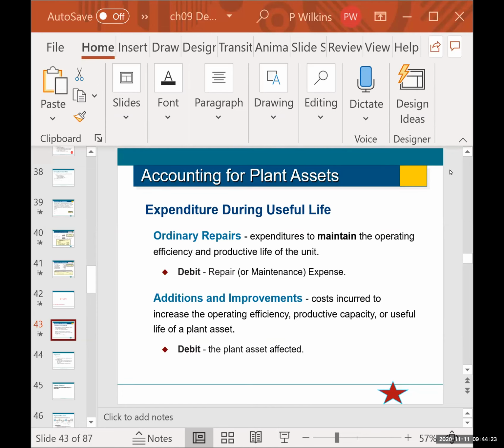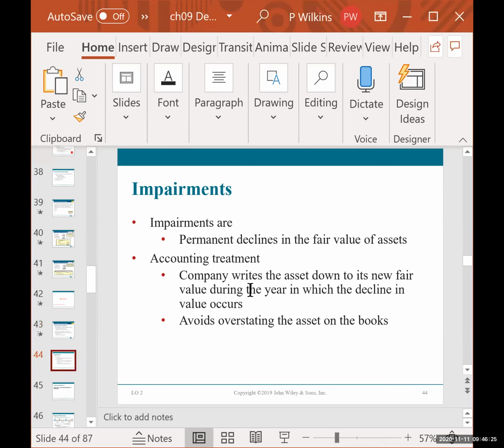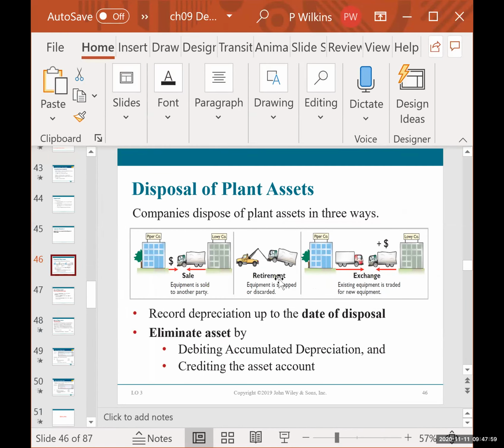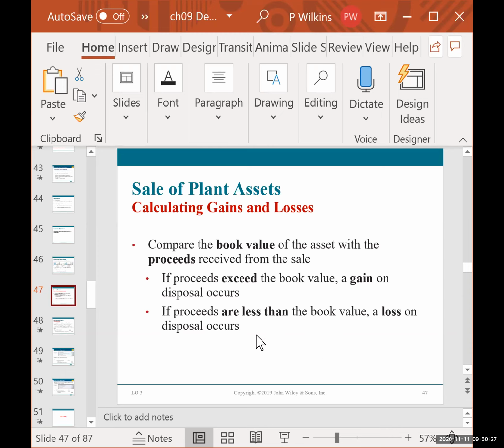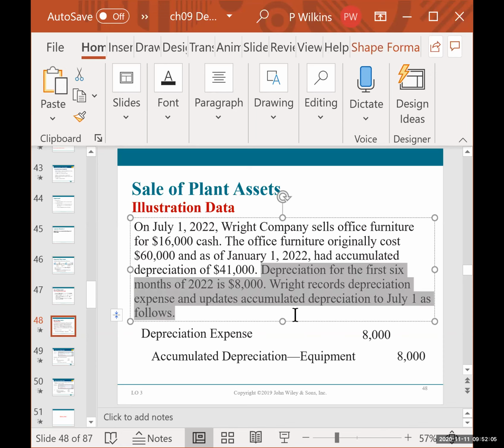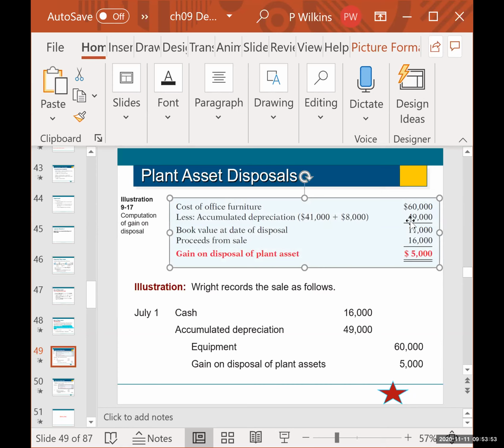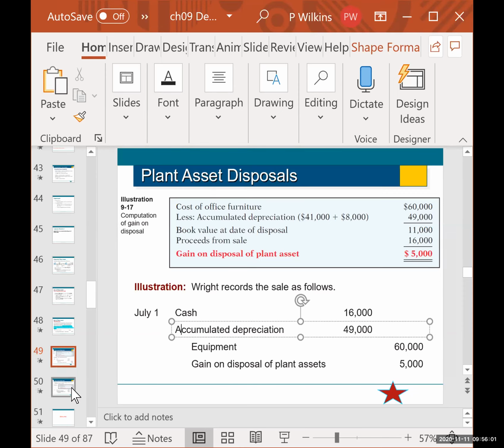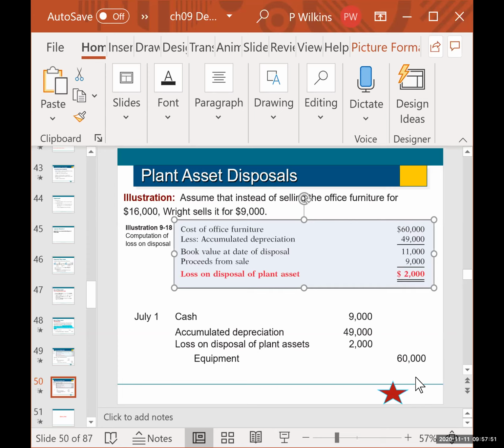7 of 12 chp9 disposal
7 of 12 chp9 disposal